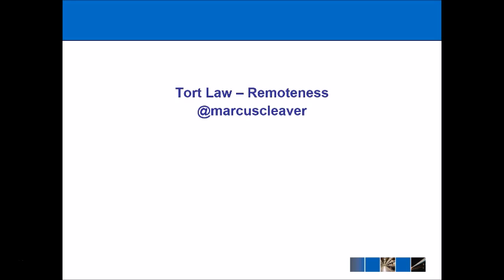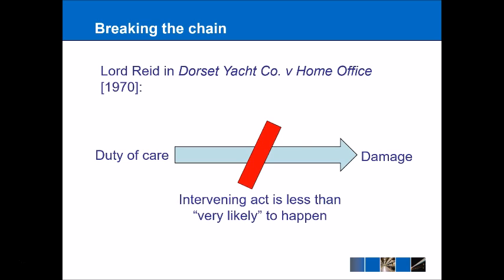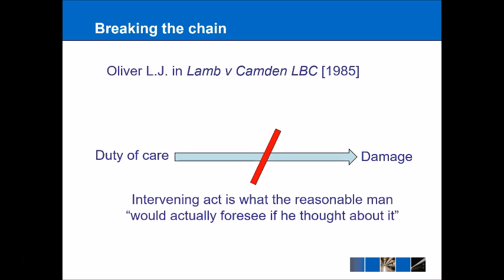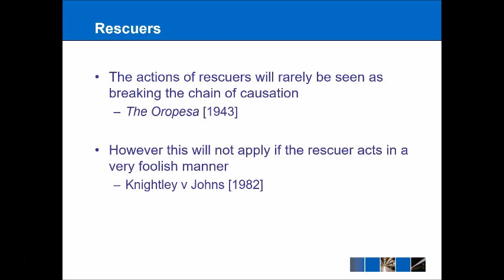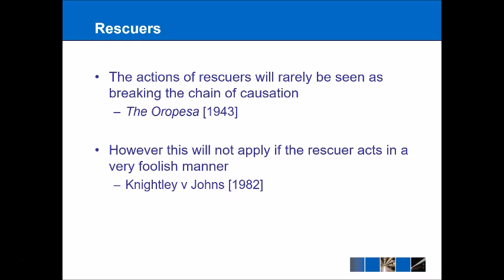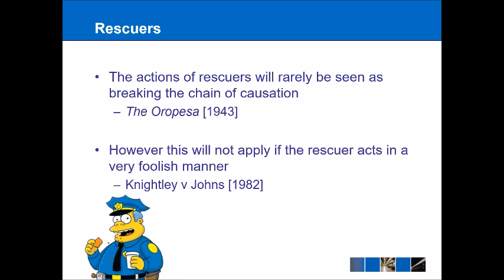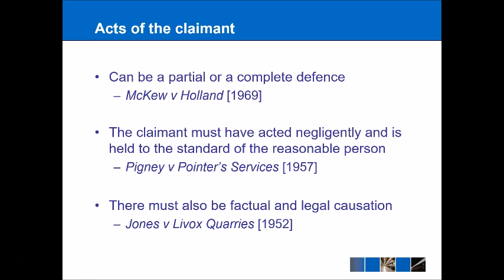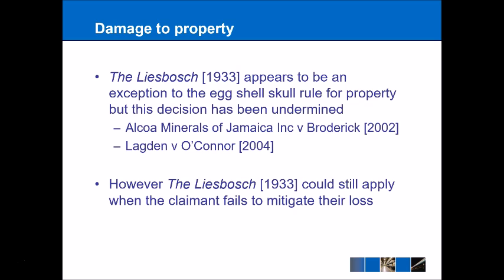Tort Law - Remoteness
Remoteness is another key element of tort law that examines the link between the duty of care owed by the defendant to the loss suffered by the claimant. Remoteness is also known as legal causation and most commonly sits alongside factual causation.

There are a number of different people or things that can act as a novus actus interveniens (new intervening act) and break the chain of causation. This includes third parties extraneous to the case, other events such as acts of God (Carslogie Steamship Co. v Royal Norwegian Government [1952]) and even the actions of the claimant herself (Law Reform (Contributory Negligence) Act 1945) can act to break the chain of causation.

In terms of a test for remoteness, Lord Reid in Dorset Yacht Co. v Home Office [1970] argued that an intervening act must be less than "very likely" to happen whereas Oliver L.J. in Lamb v Camden LBC [1985] submitted that an Intervening act is what the reasonable man “would actually foresee if he thought about it”.

Lord Denning in Lamb was not particularly satisfied with either of these tests and instead noted that a range of policy factors play a part when a court is coming to a decision.

As an example the actions of rescuers will rarely be seen as breaking the chain of causation (The Oropesa [1943]) unless those actions are especially foolish (Knightley v Johns [1982]).

Acts of the claimant can end up being a complete or partial defence for a defendant (McKew v Holland [1969]). However the claimant still has to have acted negligently rather than by her own volition, they are held to the same standard of the reasonable man (Pigney v Pointer’s Services [1957]) and there must also be factual and legal causation (Jones v Livox Quarries [1952]).

The extent of the damage that any defendant will be liable for was limited in The Wagon Mound (No. 1) [1961] when it was held that defendants will only be liable for the kinds of damage that could have reasonably been foreseen. Nevertheless the practical effect of this case was mitigated by the egg shell skull rule (Smith v Leech Brain [1962]) to cover any kind of physical harm. The rules for property damage are slightly more stringent (The Liesbosch [1933]) but even here the claimant will still be able to make a full claim so long as they have mitigated their losses (Alcoa Minerals of Jamaica Inc v Broderick [2002]; Lagden v O’Connor [2004]).

For pure economic loss where a person has a duty of care to provide information and that information forms the basis for another person’s action; they are (when negligent) only liable for foreseeable consequences of the information being wrong (SAAMCO [1999]).